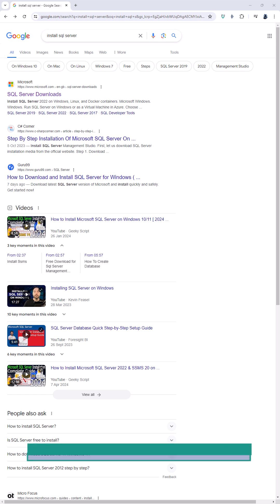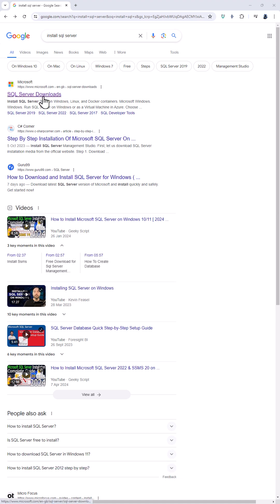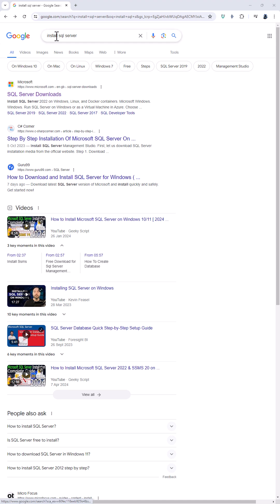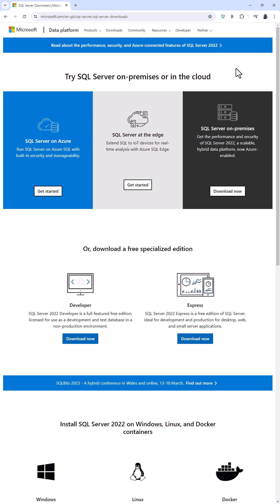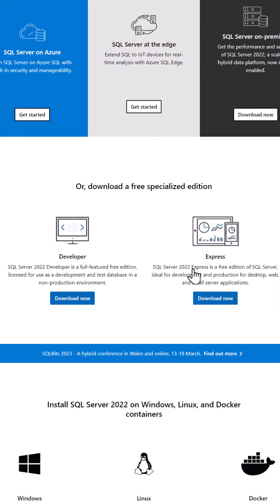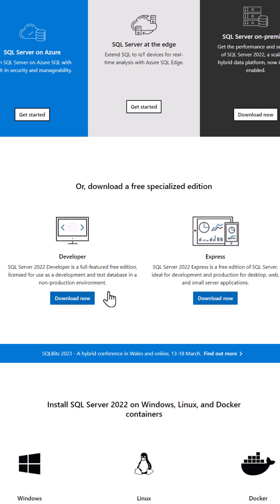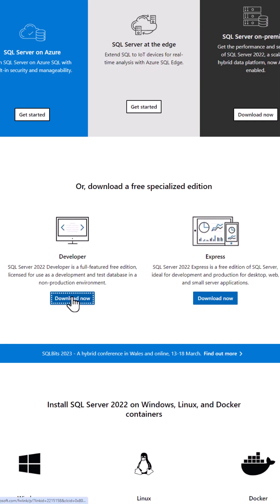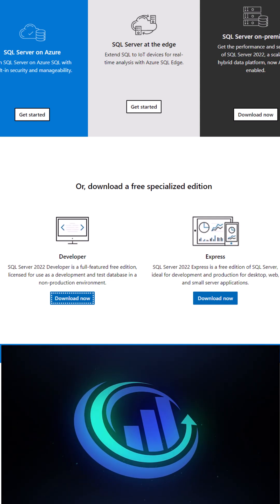Install SQL Server Developer 2022 on your computer for free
SQL Server can be installed on your Windows 10 or 11 computer (with a 64-bit operating system) - that is most modern desktops or laptops; you do not need a server to install it on.
My SQL Server Udemy courses are:
In this video, we'll show you how to install SQL Server Developer 2022. This video is perfect for beginners who want to learn how to install and use SQL Server for personal use. You can also use SSIS, SSAS and SSRS.